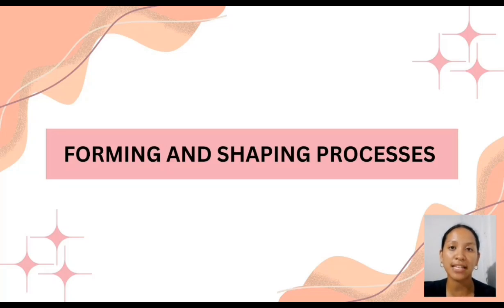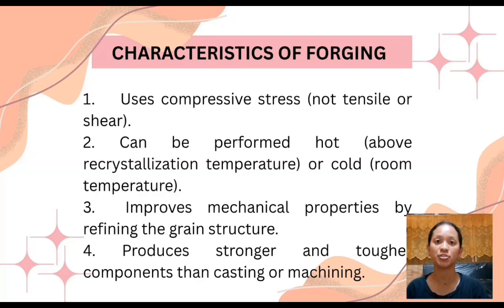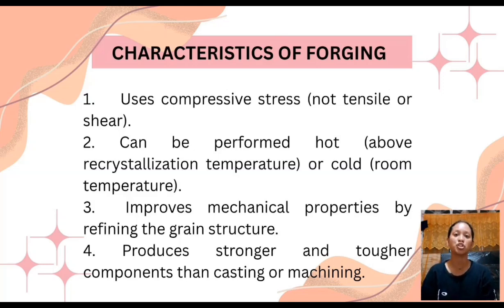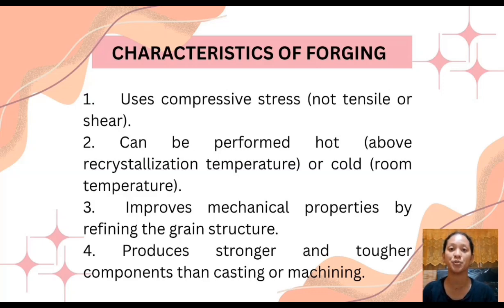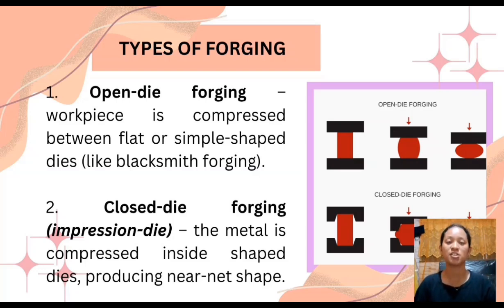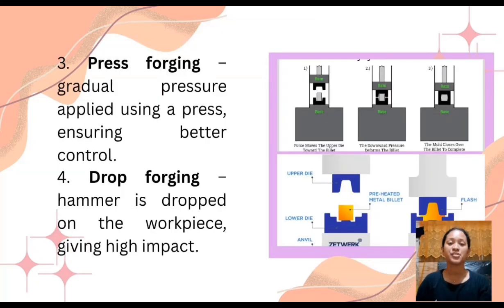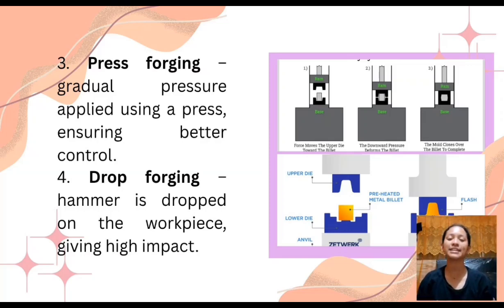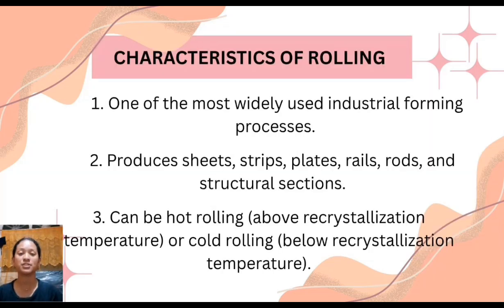GROUP 3 presentation - Part 1